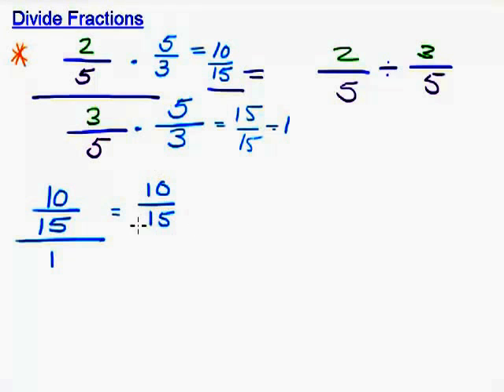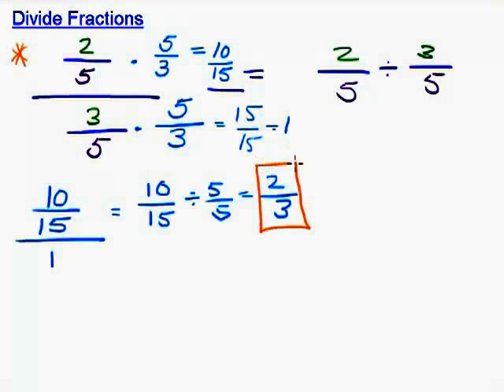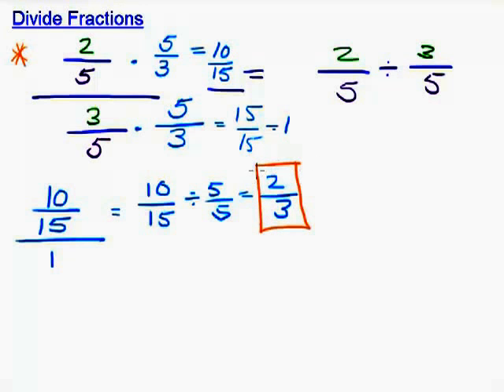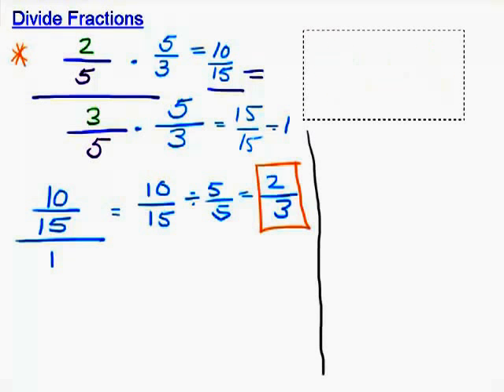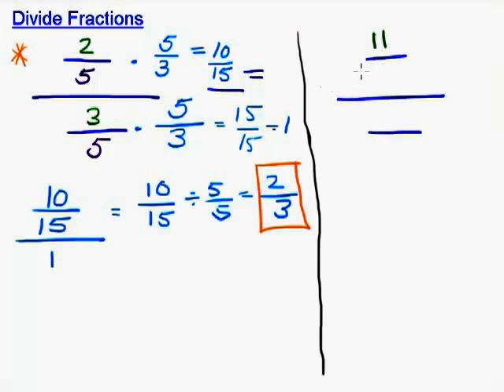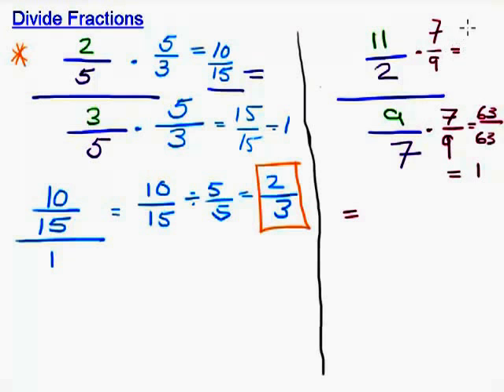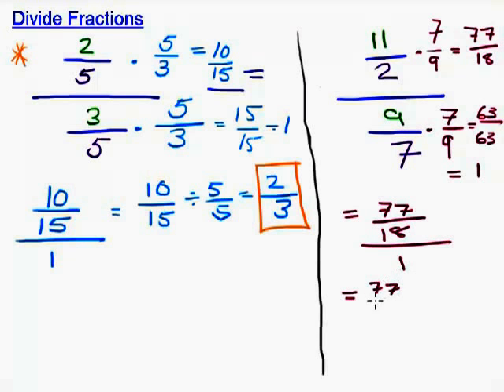DIVIDE FRACTIONS [CC]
This video features reciprocals and reviews why we use them to divide fractions.